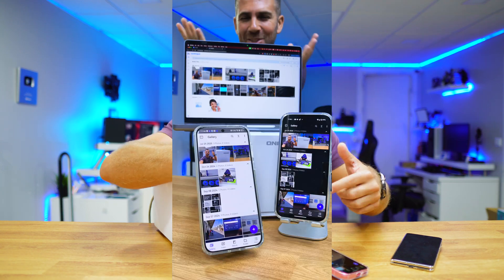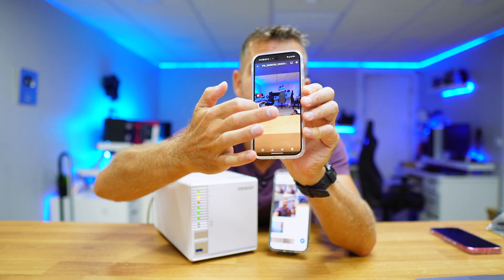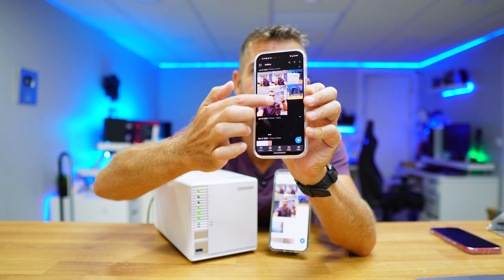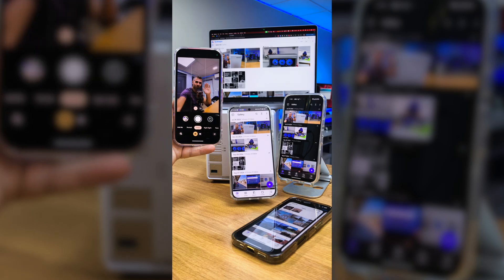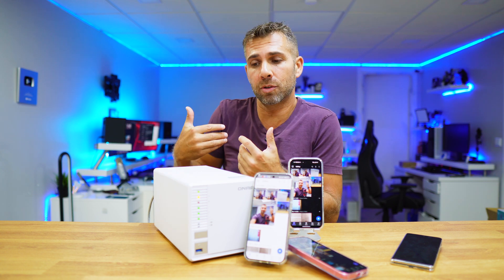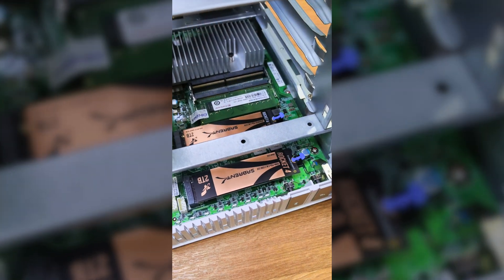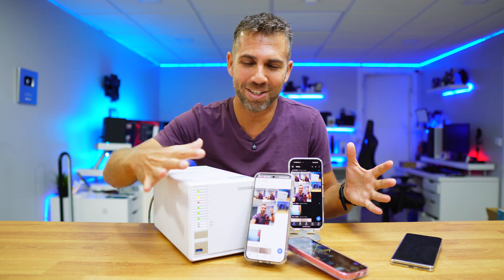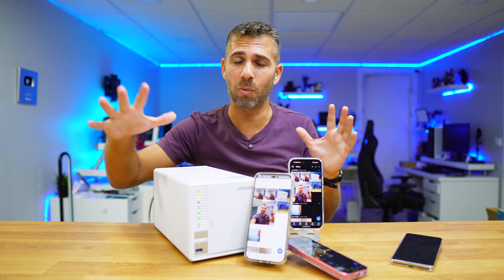iCloud and Google Photos Alternative with No Monthly Fees and 'UNLIMITED' 🚀🔥 QNAP TS-364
QNAP TS-364 NAS
An alternative to cloud services where you have full control over your documents and photos 🚀

✅ RECORDING GEAR: ✅